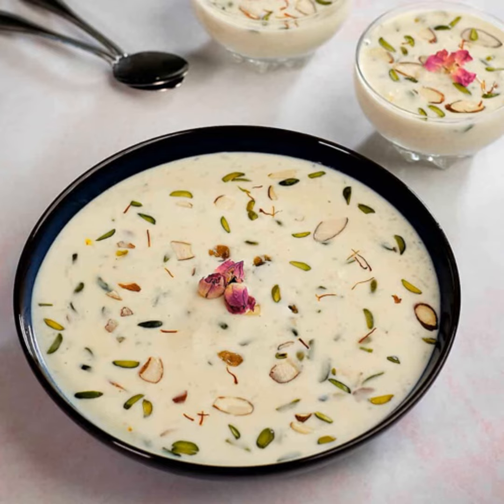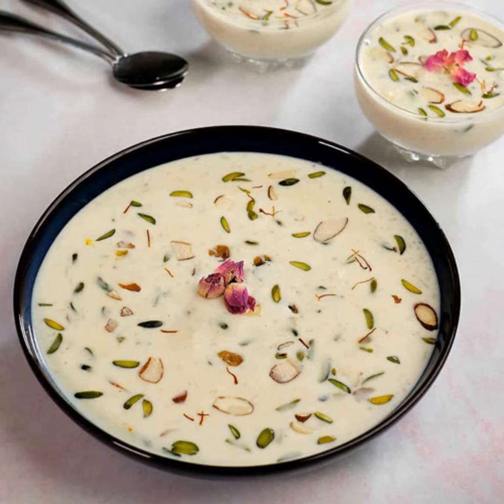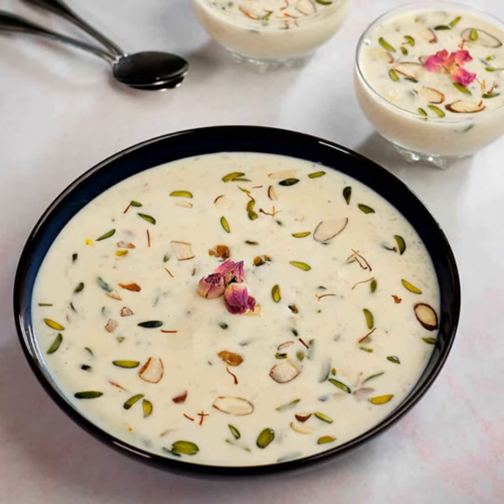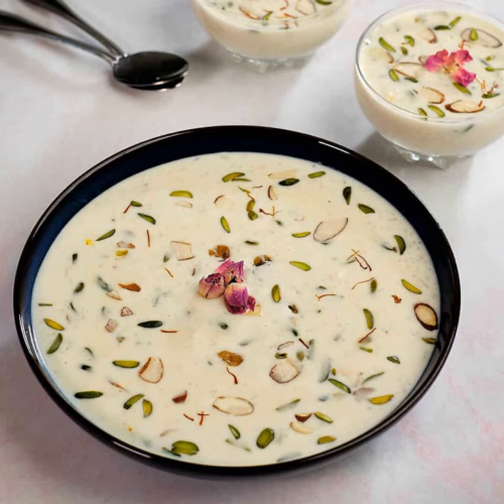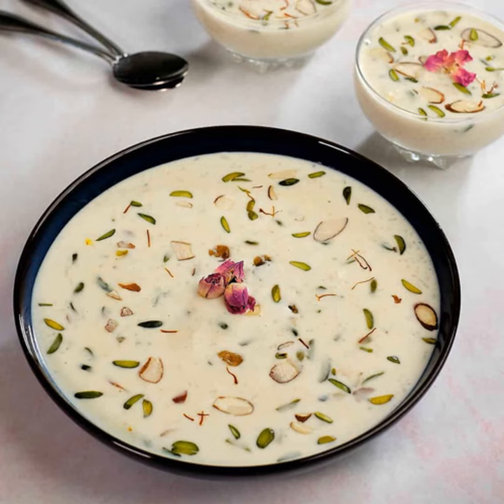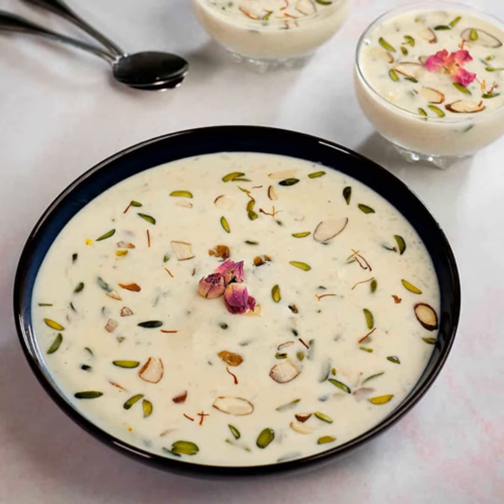Kheer is a sweet dish and a type of wet pudding popular in the Indian subcontinent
Kheer is a sweet dish and a type of wet pudding popular in the Indian subcontinent . Usually made by boiling milk, sugar and rice.